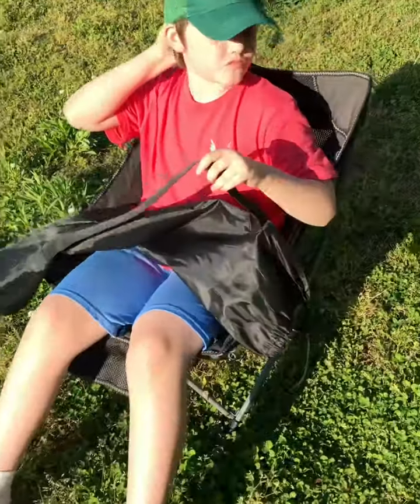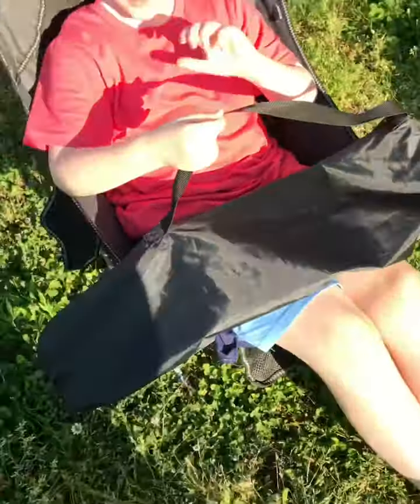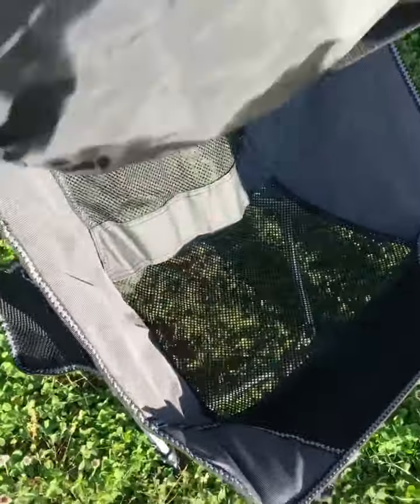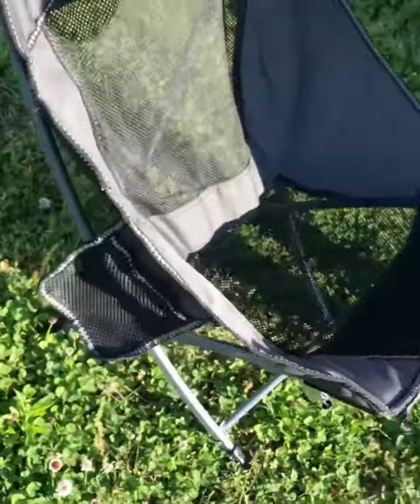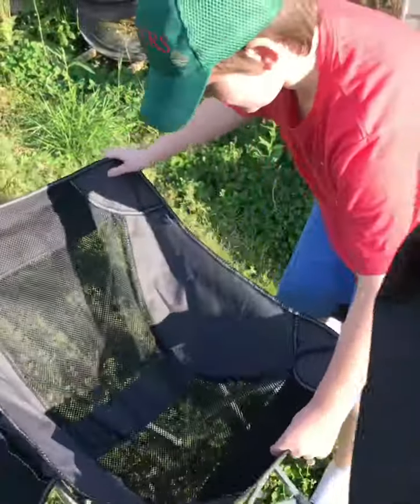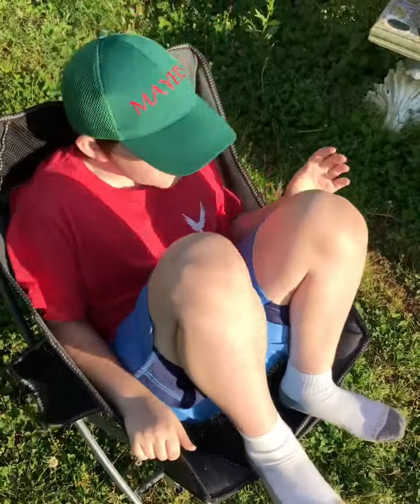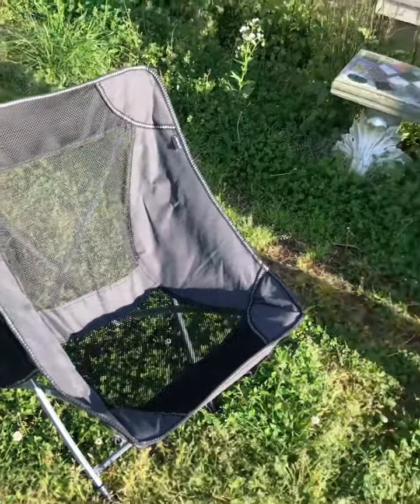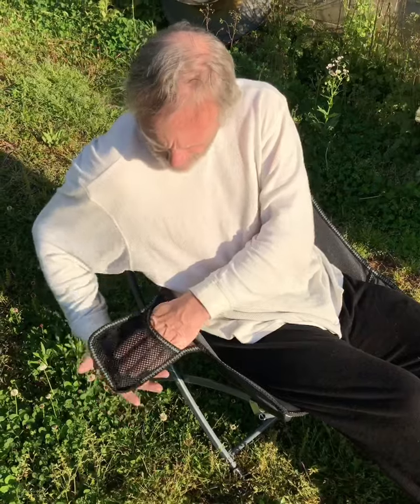Comfy Camping Chair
We found a super comfy camping chair!! This one is light weight and sturdy too. It has pockets on the side and in front. I do wish it had a cup holder but other than that it is perfect. If you want to purchase or just check it out go here: